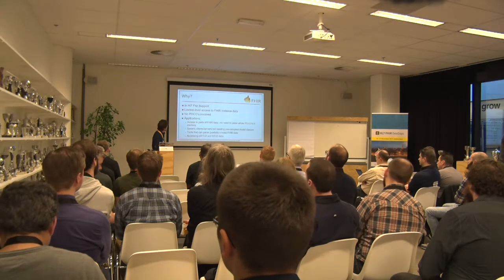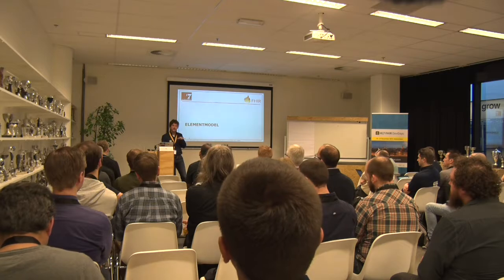.NET advanced - Ewout Kramer | DevDays 2017 Amsterdam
In this tutorial we discover lesser known features of the FHIR .NET API: we’ll look at advanced parser features, terminology support, getting at the definitional FHIR data in conformance resources, and using validation and FHIRPath.